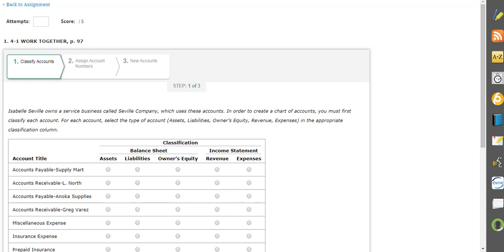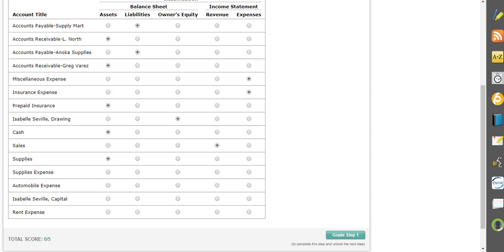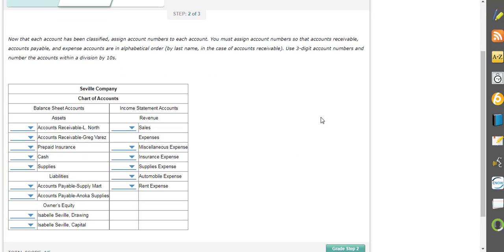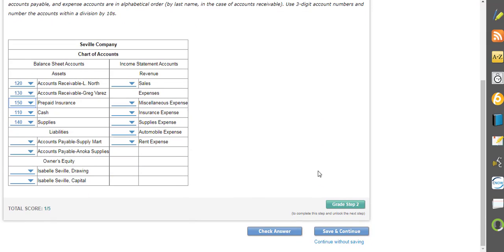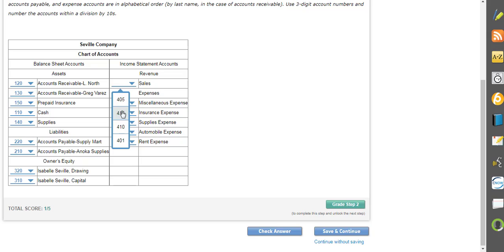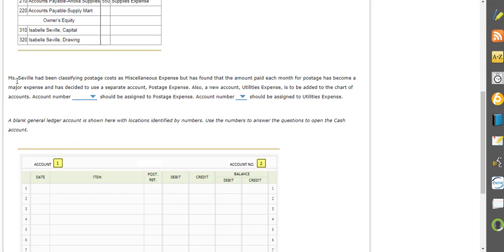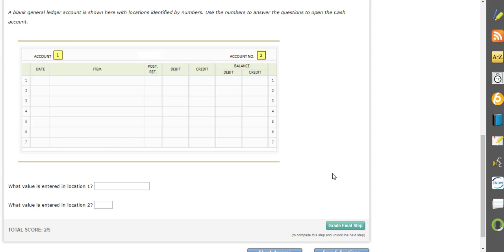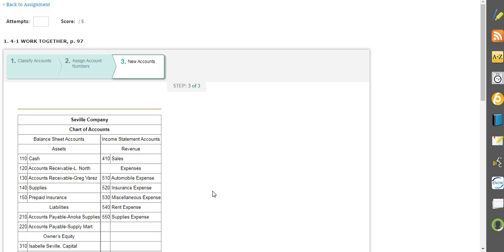Work together 4-1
Chart of accounts.  Putting accounts in correct order, numbering and addition accounts.  Opening a general leger account.